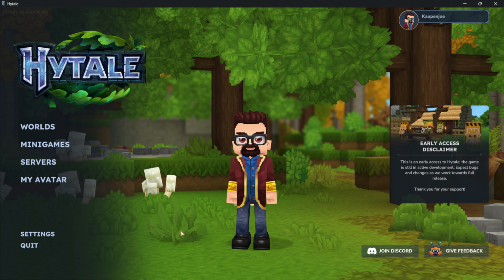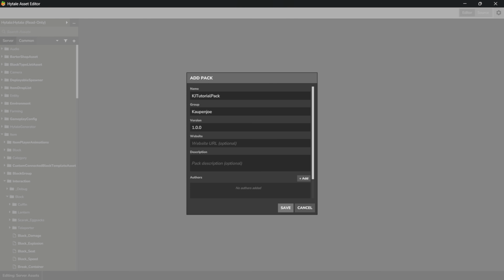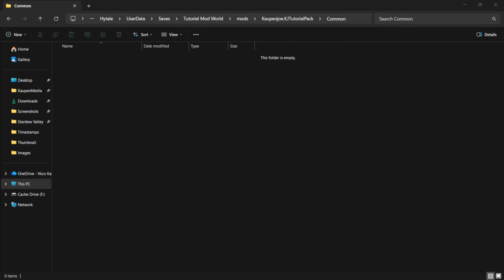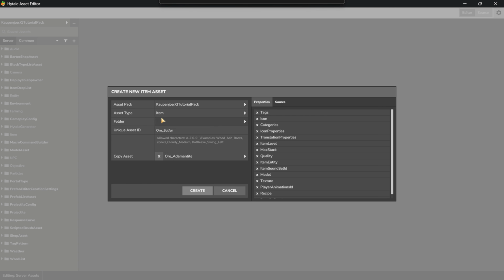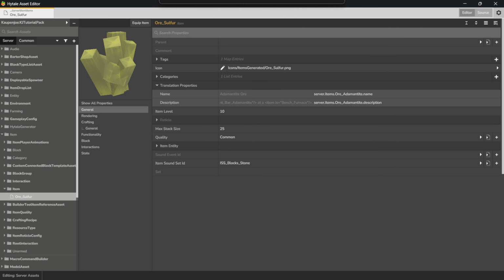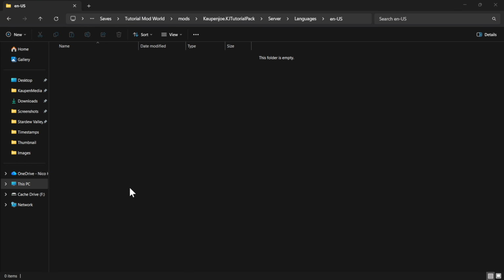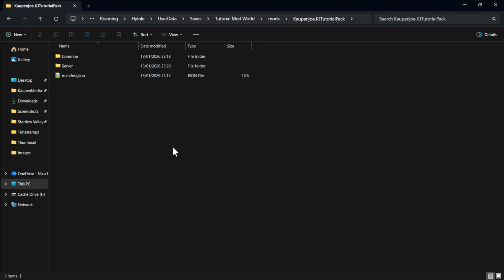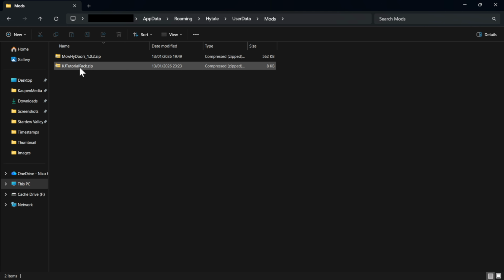Hytale Modding Tutorial #1: Setup Packs & Custom Item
In this Hytale Modding Guide, we are setting up a Custom Pack in Hytale. And we're adding a Custom Item to Hytale!

== HYTALE CREATOR CODE ==
▶️Code: Kaupenjoe

== TIMESTAMPS ==
0:00 Intro
0:39 How To Open Hytale Asset Editor
0:58 How To Create New Hytale Pack
2:14 Custom Textures Hytale
3:18 Adding Custom Item To Hytale
6:17 Adding Translation with server.lang in Hytale
8:04 How to Export Hytale Packs
9:40 Outro